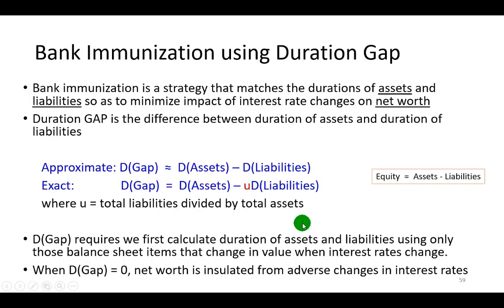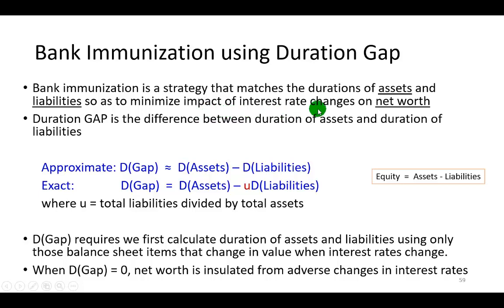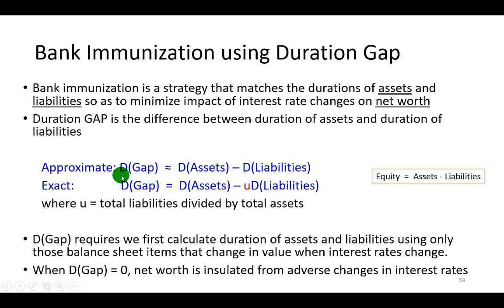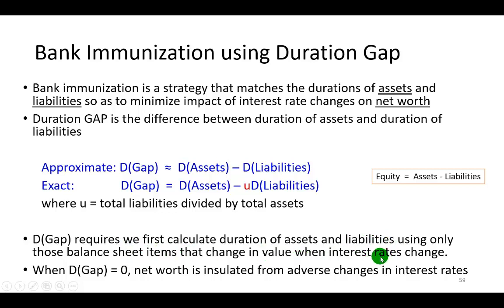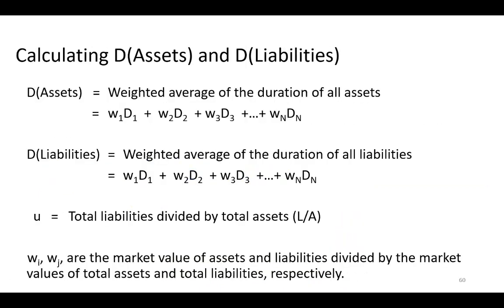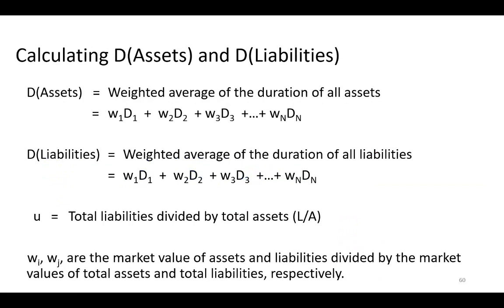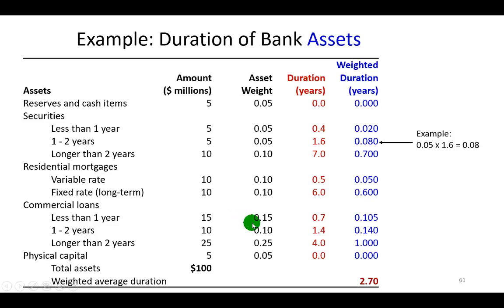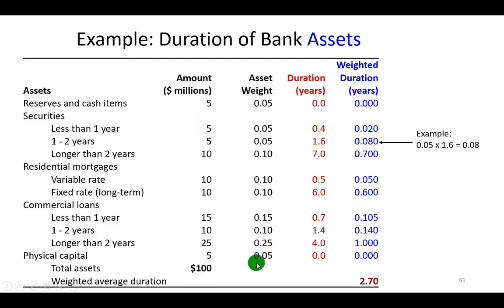Duration Gap – Bank Immunization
This video explains the concept of Duration Gap and shows how to calculate it. More importantly, it shows how to use D(Gap) to measure the impact of interest rate changes on the value of bank assets, liabilities and in particular, net worth.